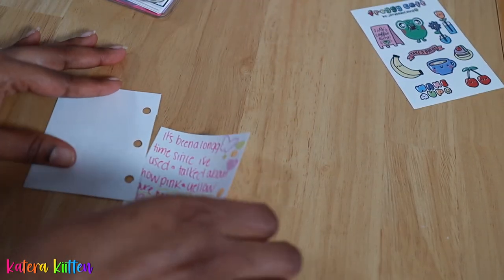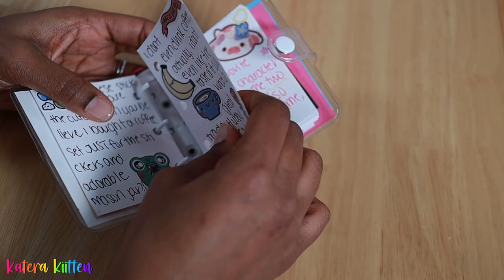5 Easy Ideas on How to Fill Your Mini 3 Ring Binder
🌈✨Looking for cover ideas for your mini ring binder? Watch this video to see 5 different mini 3 ring binder ideas you can try!

🚨⏰ TIME STAMPS:
0:00 How to Fill Your Mini 3 Ring Binder Intro
0:15 Idea #1
1:19  Idea #2
2:07 Idea #3
2:49 Idea #4
3:43 Idea #5
4:03 Final Results

Hey Kiittens! I hope these mini ring binder ideas provided some inspiration for you guys to fill up your ring binder! Btw, if you guys are looking for 6 ring binder ideas, I have a video already up on that as well (=

I had so much fun creating this for you guys! I was thinking it would feel the same as doing these ideas in my 6 ring binder but it was so much QUICKER and EASIER to finish these ideas in my mini 3 ring binder! I definitely recommend a 3 ring binder if you prefer journaling quickly or you want to do smaller scale things in your binder such as a to do list or affirmations page.

& please let me know of any more journaling or ring binder videos you would like to see from me soon!

As always, I'm here to support and encourage you guys to start loving and believing in yourselves Kiittens!

FTC: This video is not sponsored, all opinions are my own. Some links may be affiliate links if listed (i.e. Amazon and VIDIQ), meaning, I make a small commission off of purchases made through my links, but it does not cost you anything extra 💖